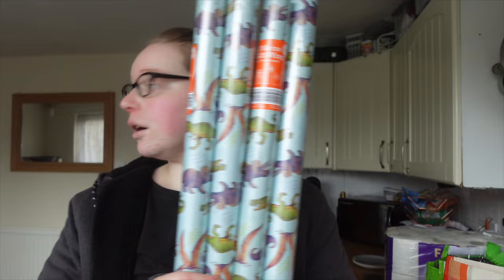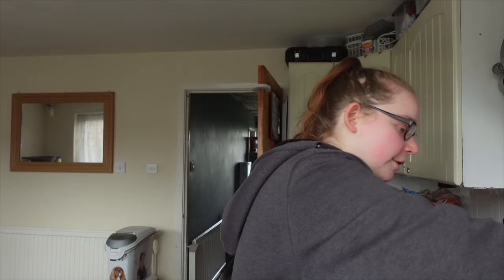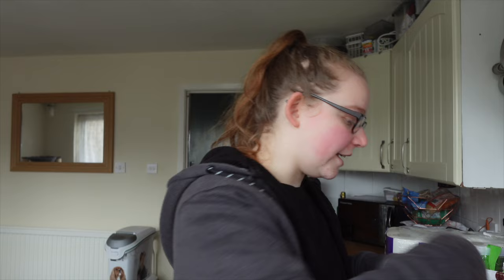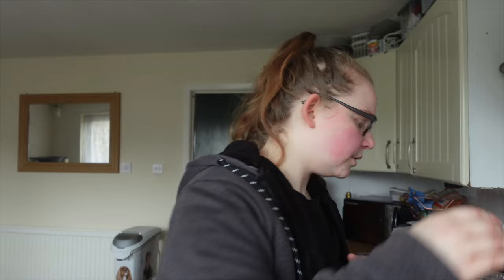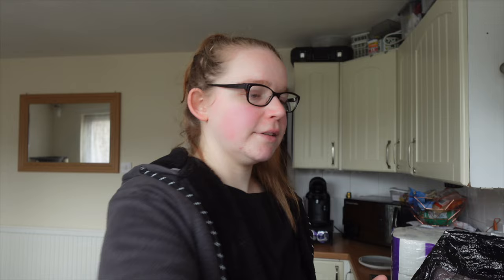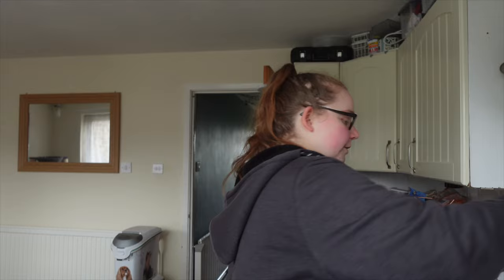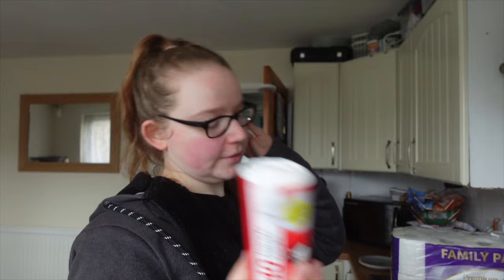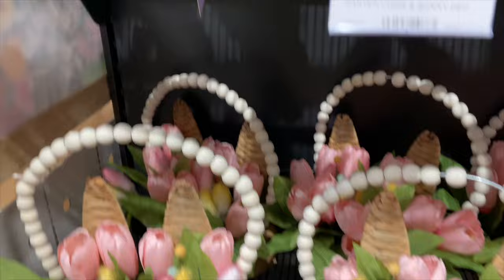Home bargains haul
Hey guys, welcome back or welcome if you're new here, I hope you enjoy the video 🥰